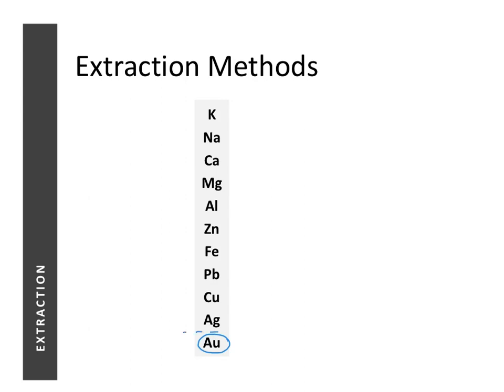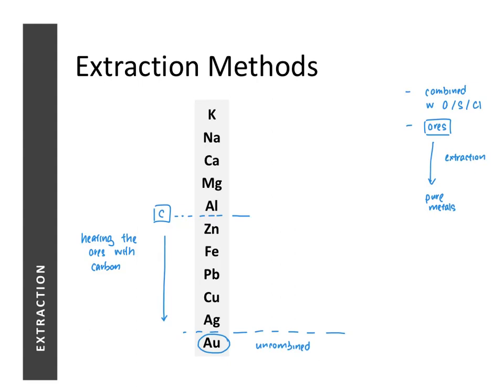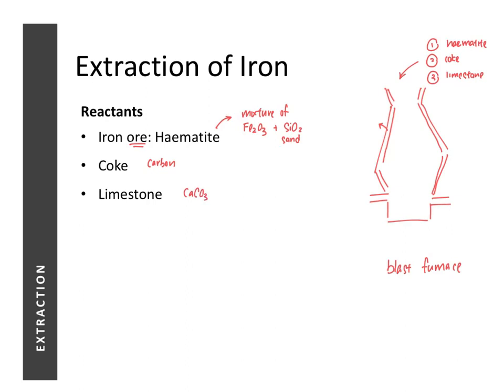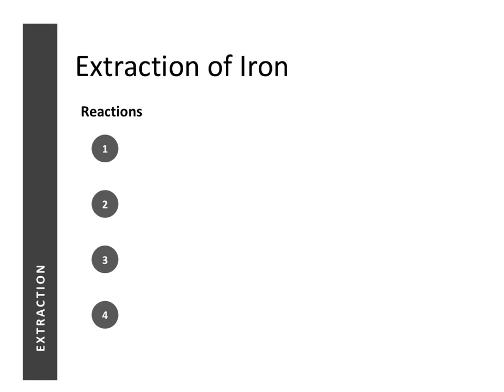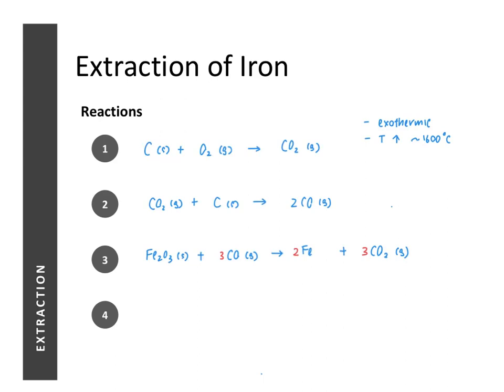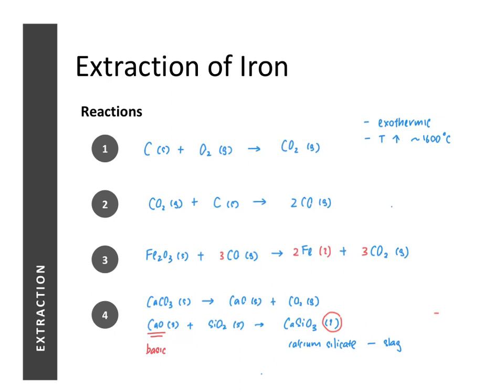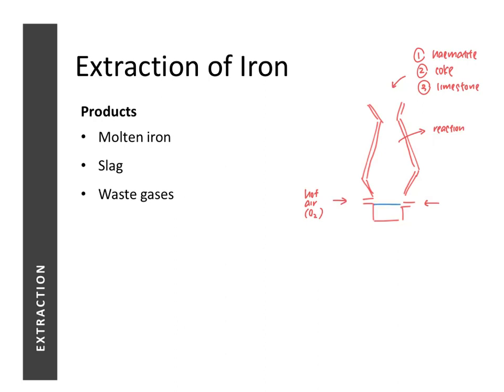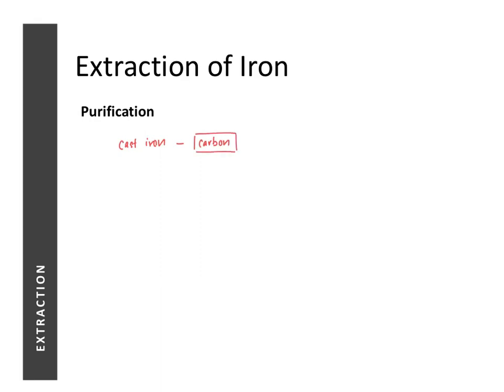O-Level Chemistry | 14 | Metals [4/5]